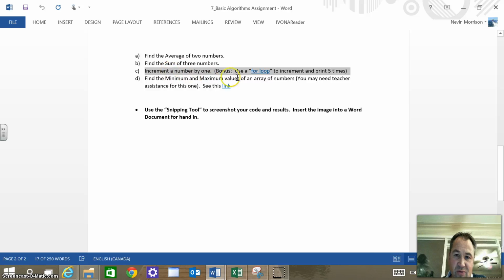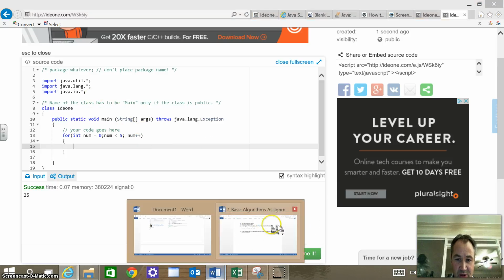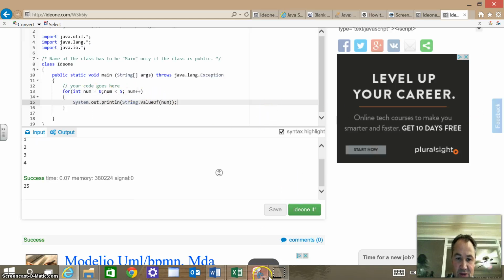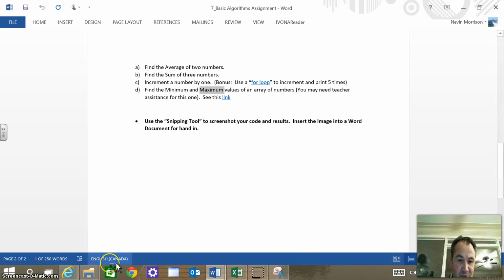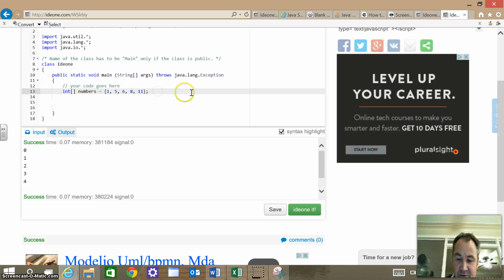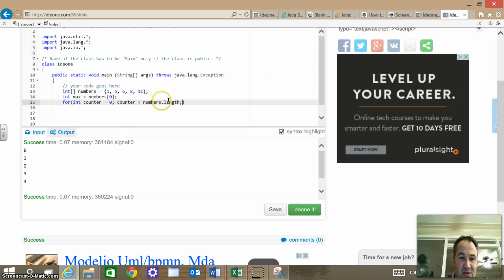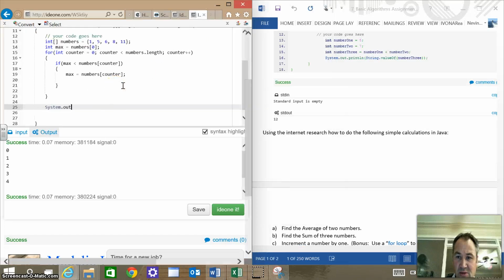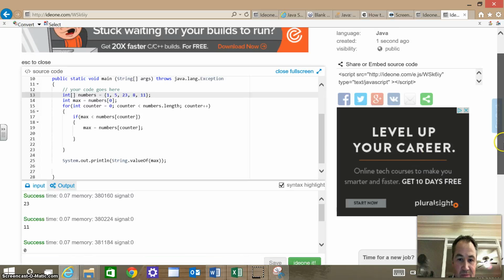Computer Science 1 Assignment 7 Part B Video 2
Introduction to Algorithms with Java.